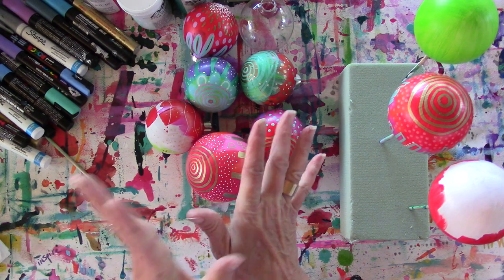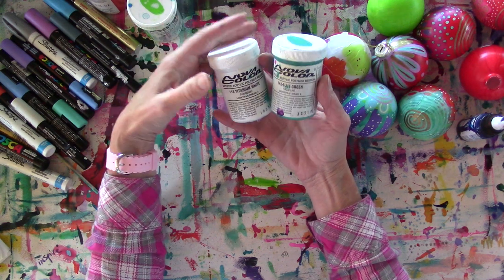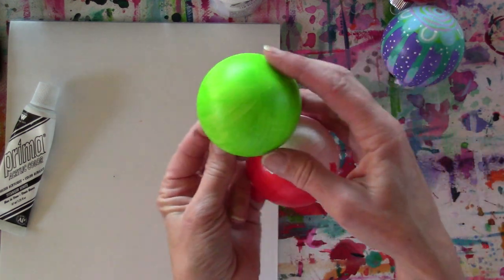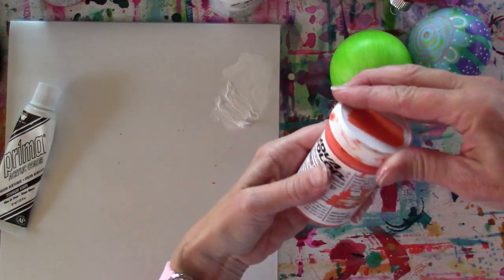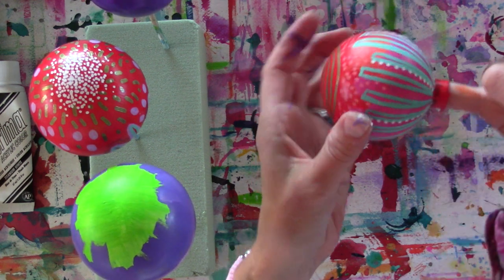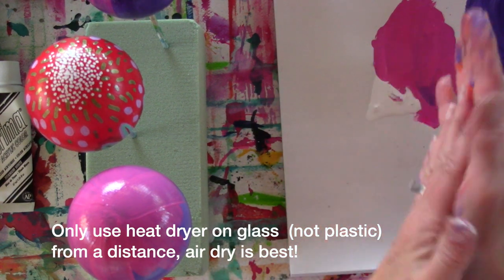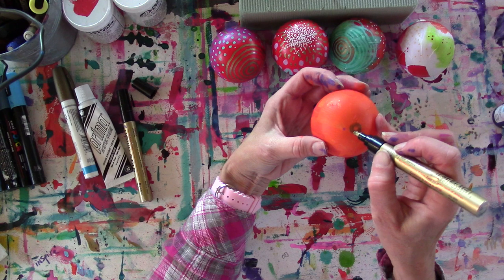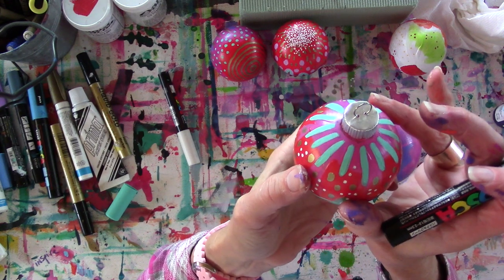How to paint Holiday Ornaments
*How to paint bright and beautiful holiday ornaments!

I usually post my Facebook Creative Community Live video on this channel but my camera was flipped, things were a bit wonky so I just created a new video. Hope it’s easier to follow along!

These ornaments are so easy to make; I paint on either plastic or glass the same way. Add one coat of white paint so that the next set of colors are bright. Paint a few layers of your favorite color combinations of acrylic paint and then go to town with paint pens.

Some tips: Dry before layers so the colors don’t blend but layer over each other. If you are using plastic balls then do not heat dry, just air dry between layers. Even with the paint pen work you may want to let each color dry as they are easy to smudge. I like to work on multiples so that while some are drying I could be painting on others. You could also paint a layer of matte medium (or modge-podge) when you are done and sprinkle on some glitter. Tie on a beautiful ribbon and these ornaments will be gorgeous on the tree!

Paint Pens used in lesson
Posca Paint Pens
3m set
5m set

DecoColor Gold (slightly different tip)

Set of metalics + white and black

Plastic Ornaments

***If you feel like shopping from any of the Amazon links I just want you to know that as an affiliate I earn a small amount from qualifying purchases, so I can buy more art supplies and continue to create art videos and tutorials!

Hi, it’s Andrea!
I teach everything I know - I am an open book that loves to share!
And I believe being creative is our superpower. There are no rules; it's about exploring and playing, trying new things, and pushing boundaries so we can grow as creatives.

📬 *Want to get inspired during the week or be the first to know?*
😊 *Want to be a part of a great art community? Join me on Facebook!*
Create Joy Art Community on Facebook

🚀​ *Want to get paid for doing something you love? Hop on the Bloom Collective waitlist to find out when the doors open!*
The Bloom Collective

🎨 *​Looking for a creative boost?* *Try one of my fun courses!* *Here are some fan favorites!*
Layered Petals

Stay Creative + Curious,
Andrea